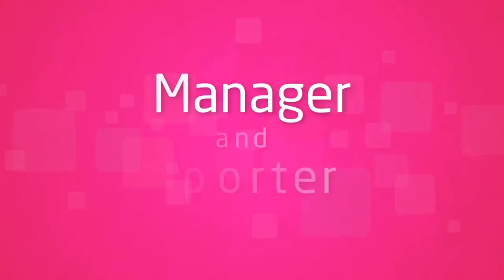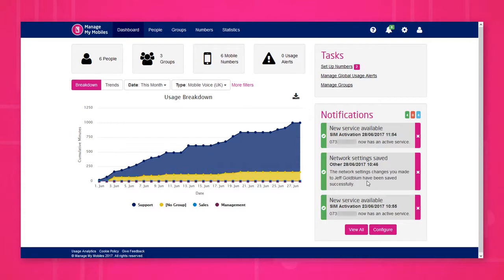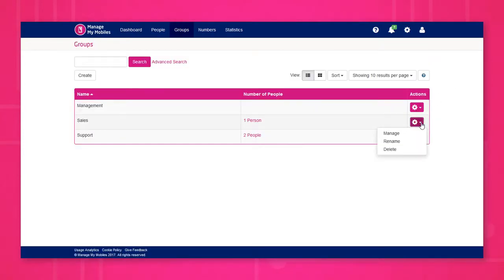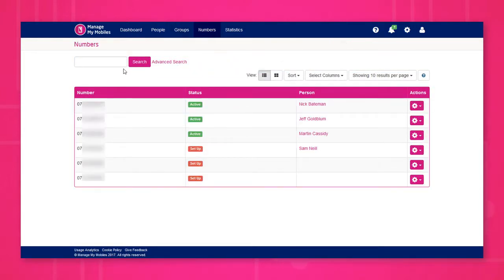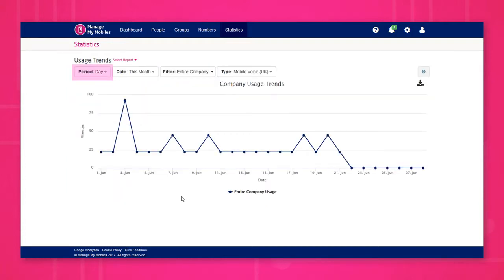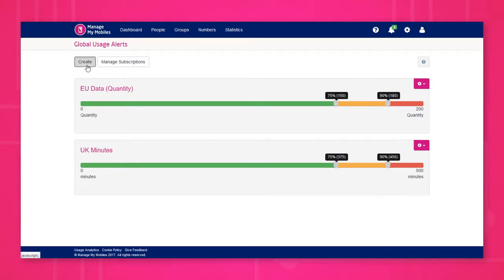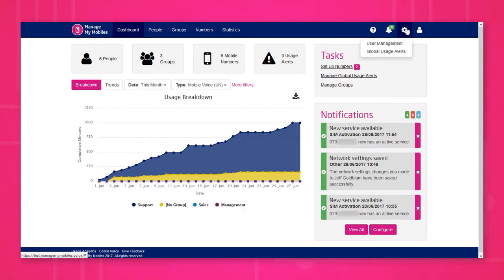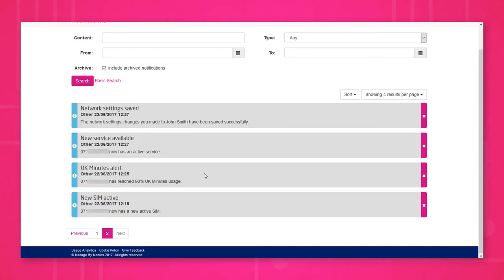Your Manage My Mobiles User Guide | Communicate Better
Get to grips with 'Manage My Mobiles' using this handy guide.